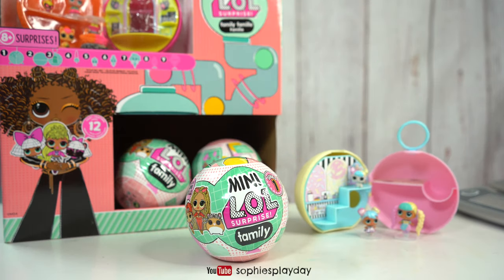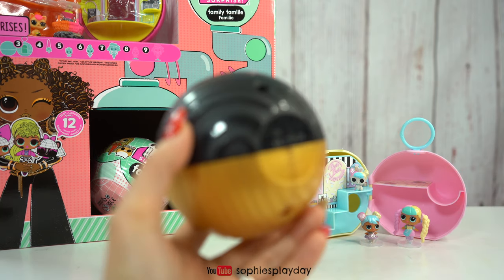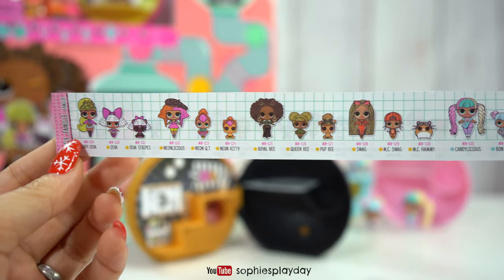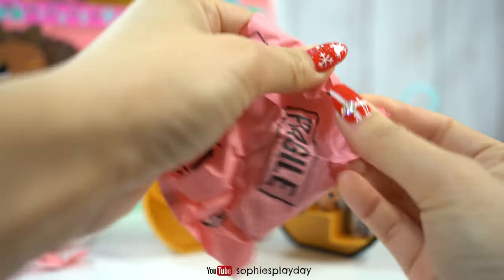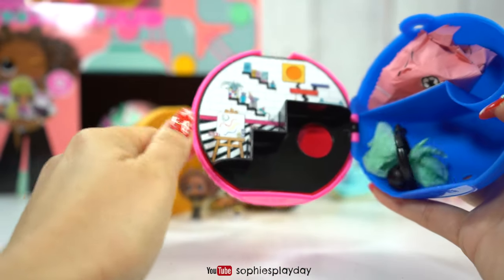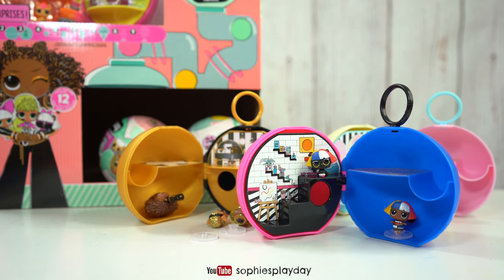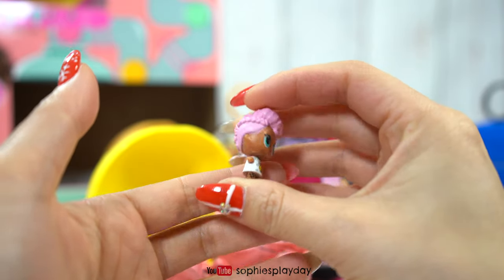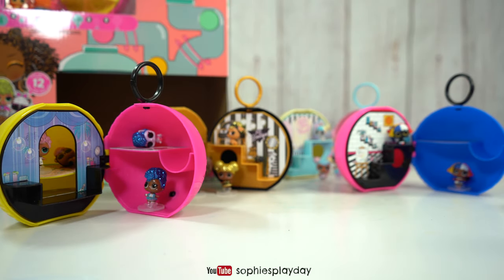NEW Mini LOL Surprise Family Unboxing and Weight Hack! Part 2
Hi friends!  In this video I will be unboxing the new MINI LOL Surprise family.  This is a new series to the MINI collection.  There are 12 tiny doll sets to collect with 7 families and 5 BFF sets.
Each ball includes 8 surprises.  For the family, you get 1 tiny OMG, 1 Tiny lol surprise doll, 1 tiny pet and an accessory.  For the BFF sets, you get 2 tiny LOL Surprise dolls and 2 tiny pets.

This is now available  @Walmart  for $10.88